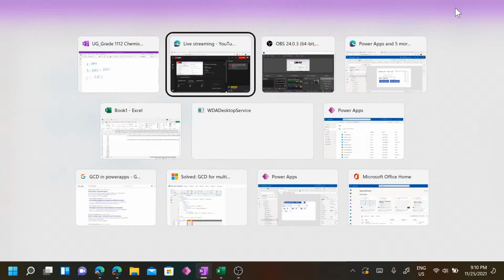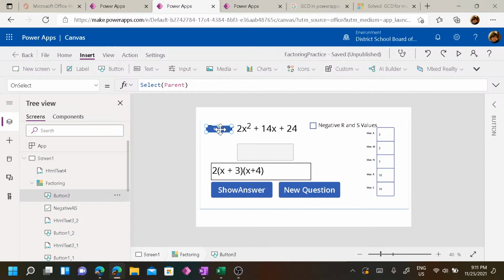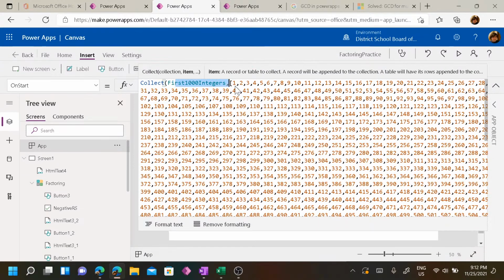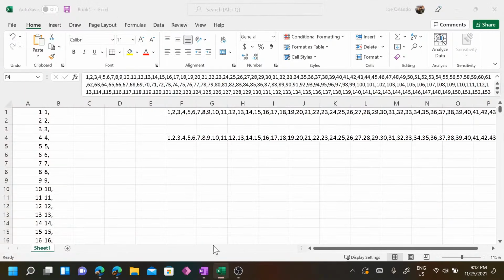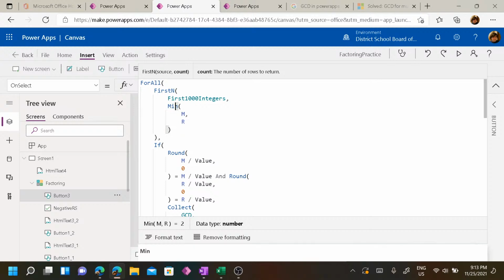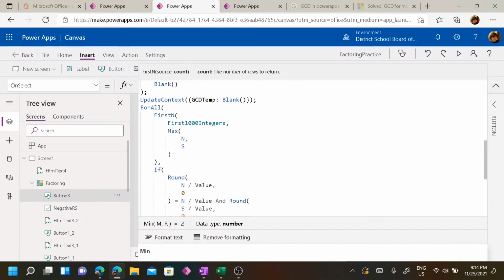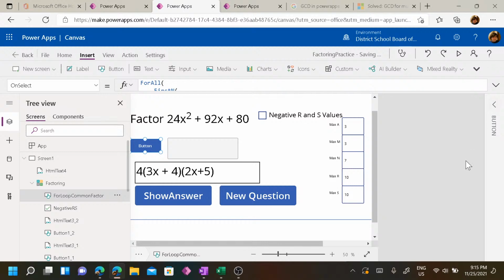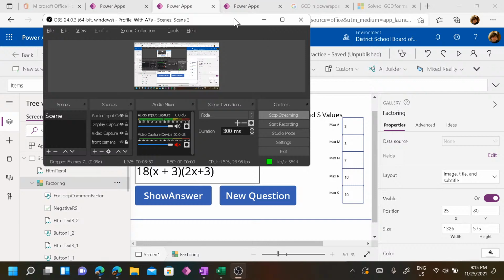For Loops in PowerApps